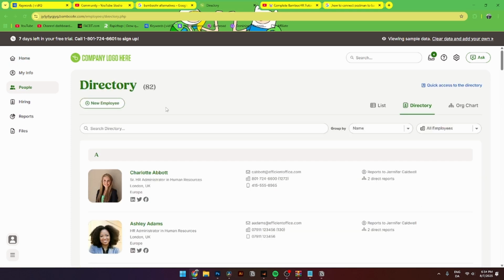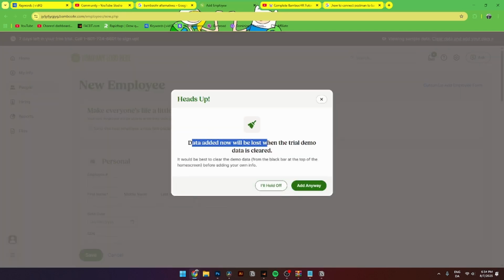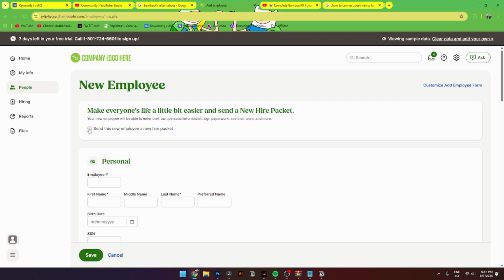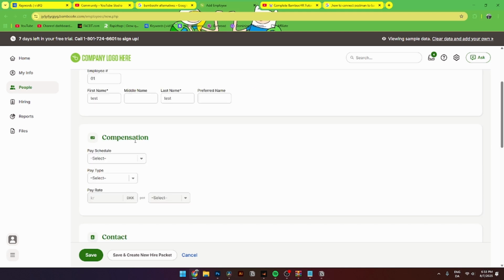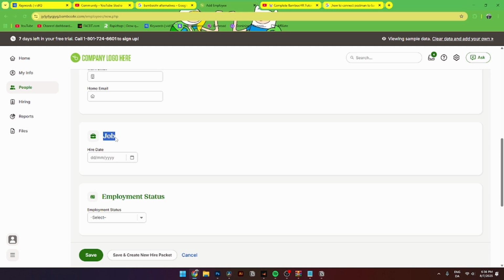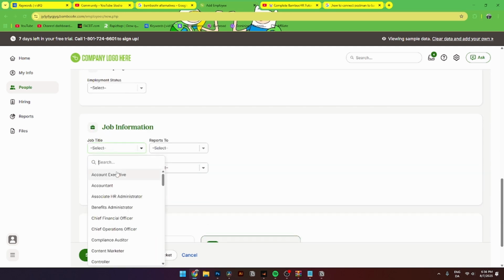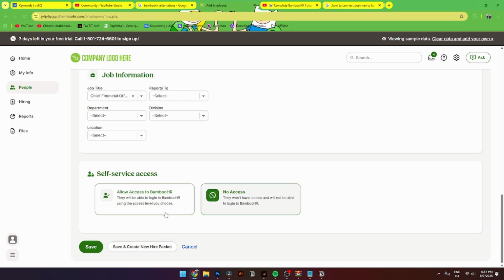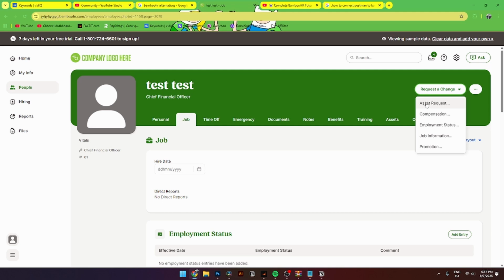How To Create Employees in BambooHR (Full 2026 Guide)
In this video I will show you step by step how to add employees in BambooHR. This guide was made so even beginners can learn how to create employee on BambooHR.

BambooHR is an all-in-one HR software platform designed for small and medium-sized businesses. It centralizes various HR functions into a single platform, including employee data management, hiring and onboarding, payroll, time tracking, and benefits administration. BambooHR aims to streamline HR processes, improve data accuracy, and provide insights to help organizations manage their workforce effectively.